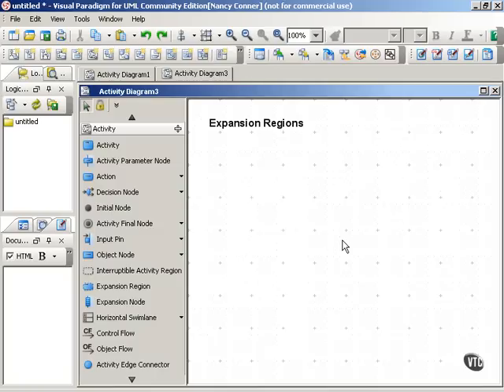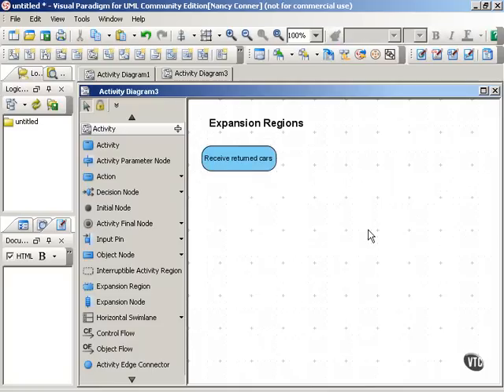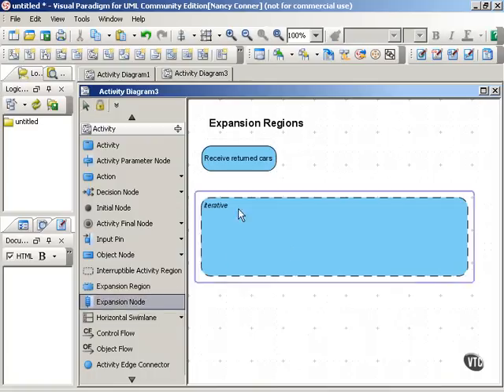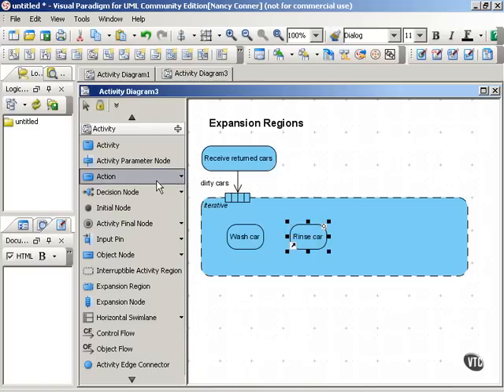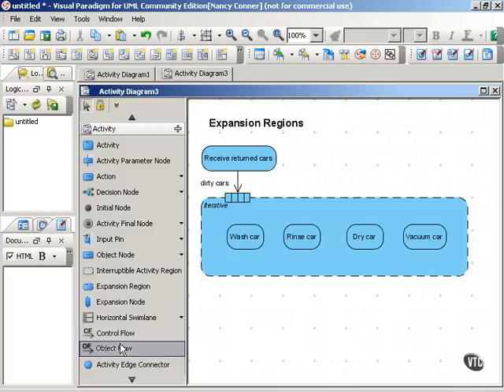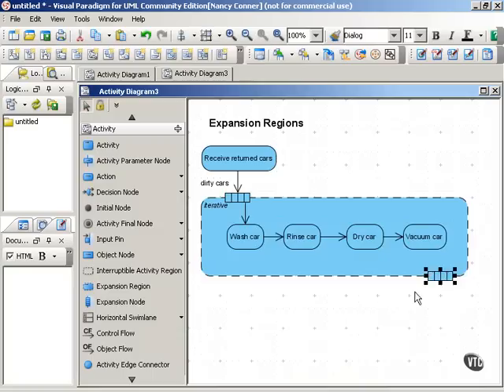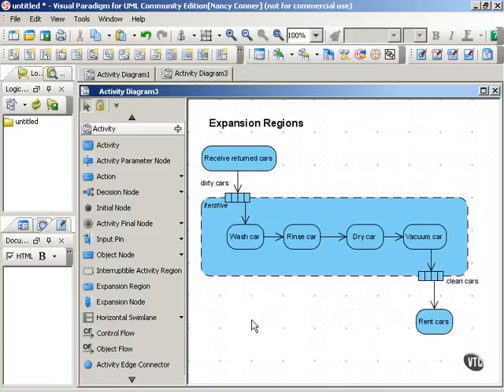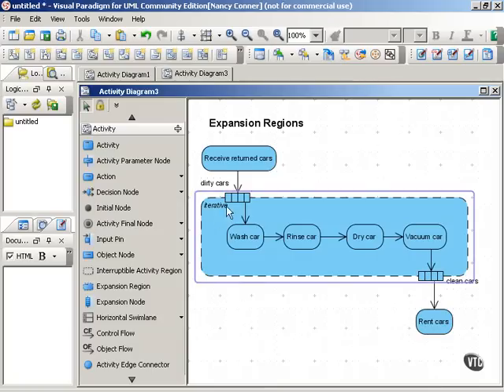9.09_Expansion Regions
Activity Diagrams